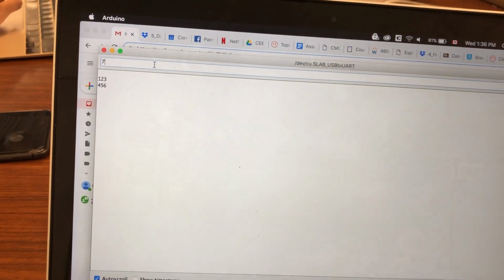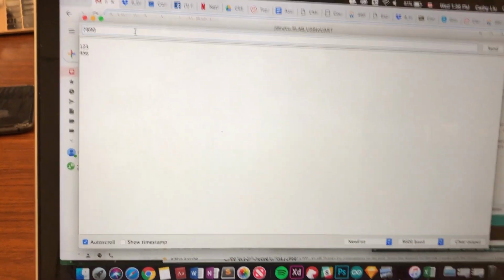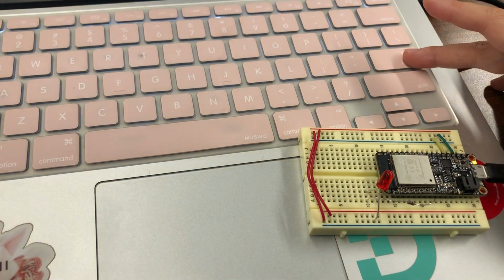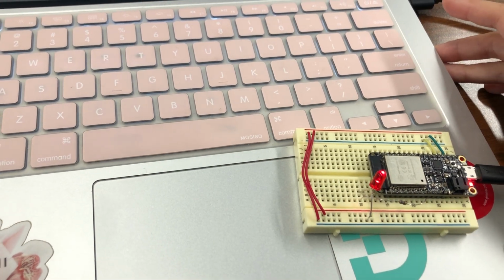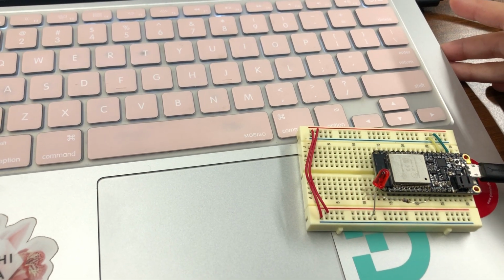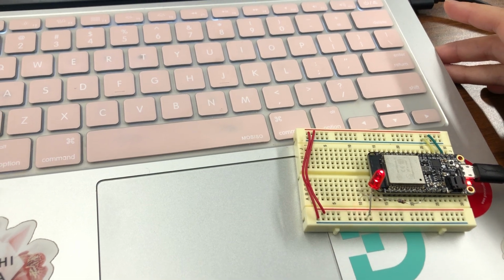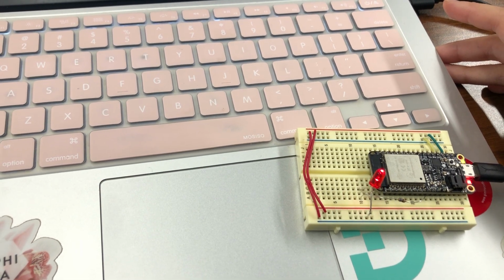INFO4320 A1: Morse Code LED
yeeeet